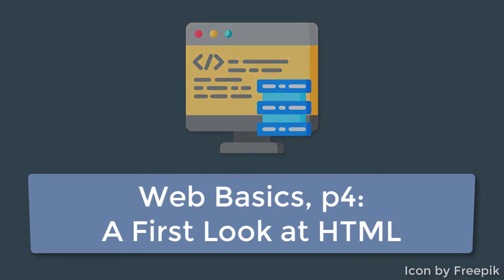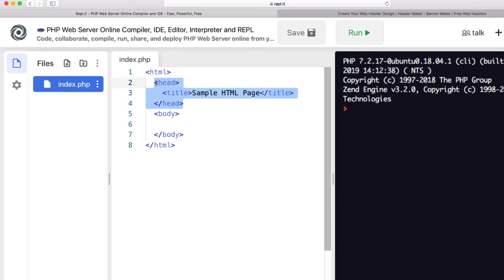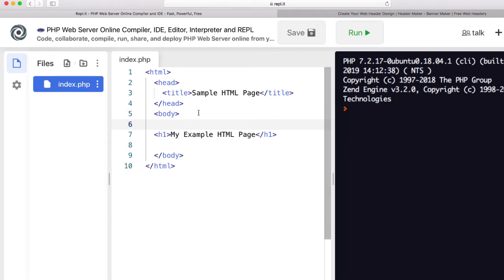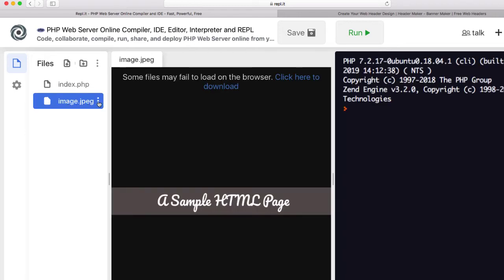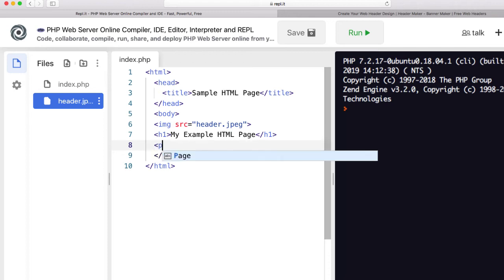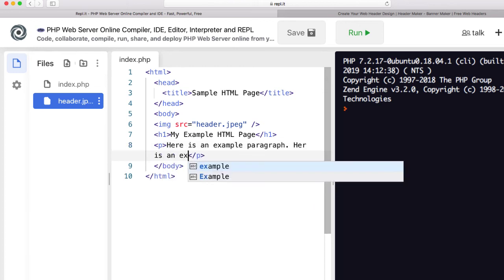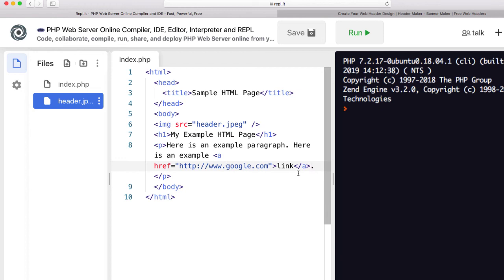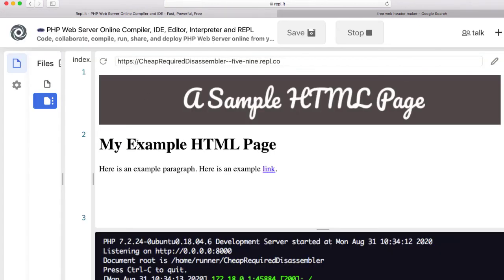Starting Languages: HTML